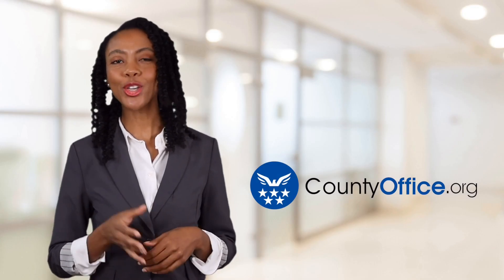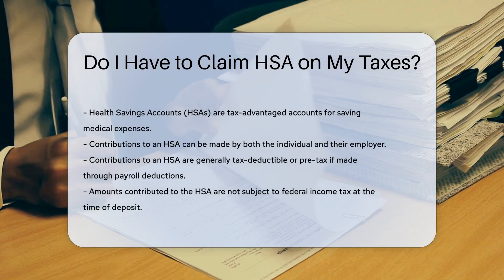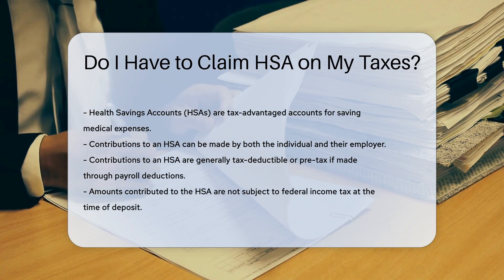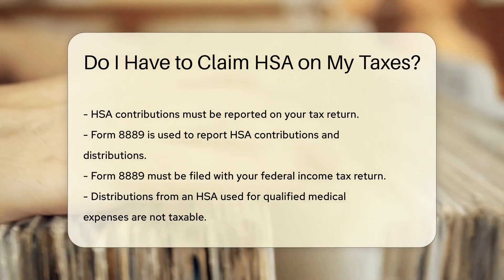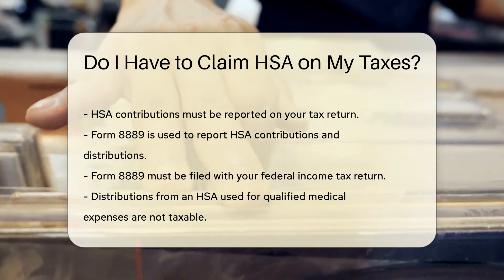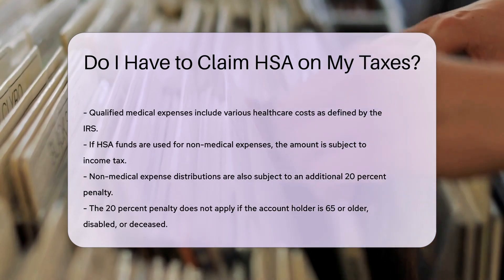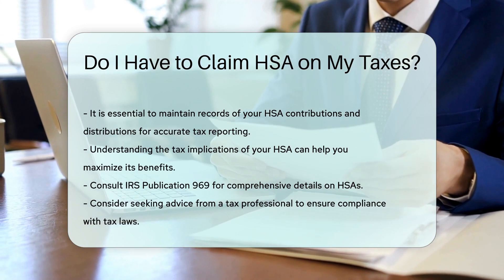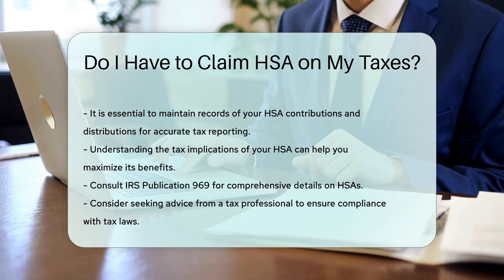Do I Have to Claim HSA on My Taxes? - CountyOffice.org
Do I Have to Claim HSA on My Taxes? Are you wondering about the tax implications of Health Savings Accounts (HSAs) and whether you need to claim them on your taxes? In this insightful video, we delve into the details of how HSAs work in relation to tax reporting. Discover how contributions to an HSA can offer tax advantages and the importance of accurately reporting them on your tax return using Form 8889. Learn about the tax treatment of HSA distributions for medical expenses and the penalties for non-qualified expenses. Understanding the nuances of HSA tax reporting can help you make the most of this valuable savings tool. For comprehensive information on HSAs, consult IRS Publication 969 and consider seeking advice from a tax professional for guidance on tax compliance.